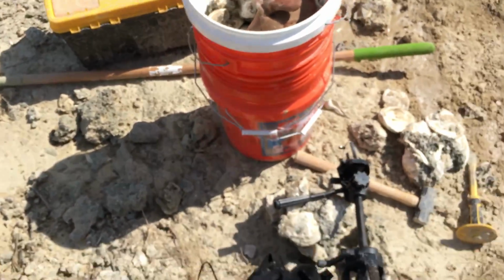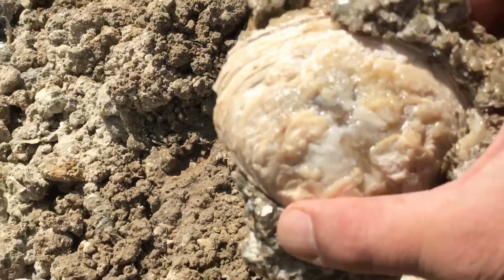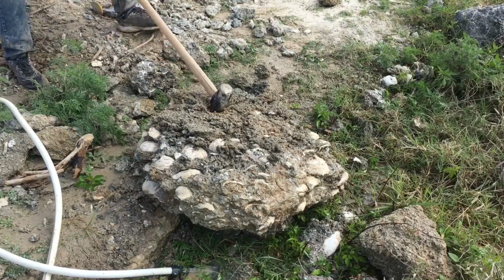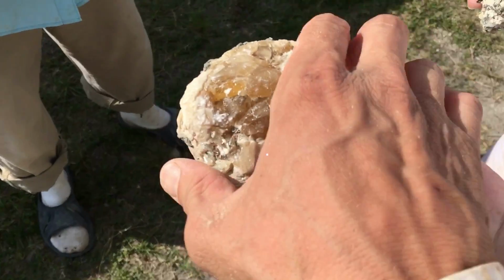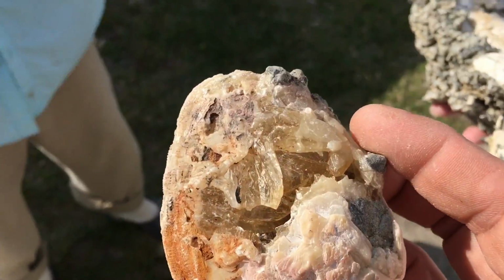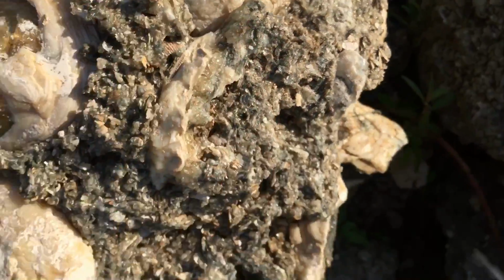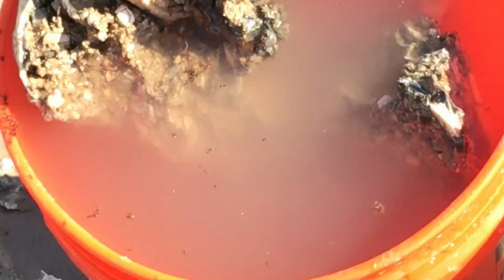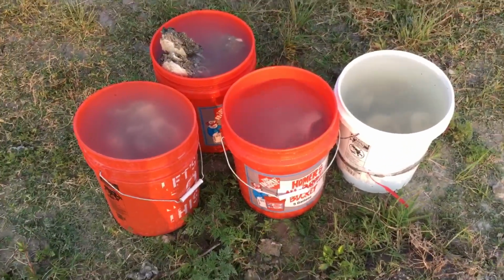Huge Fossil Calcite Clam Crystal Cluster @ FT. Drum Florida - MiningAmerica Ep22A - March 2017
To Support upcoming digs
Send Money to Mining America

MiningAmerica's shop on Etsy.

Mailing address
Not Available at this time